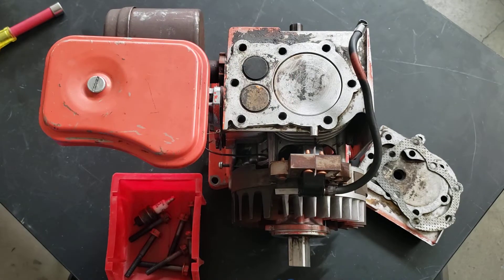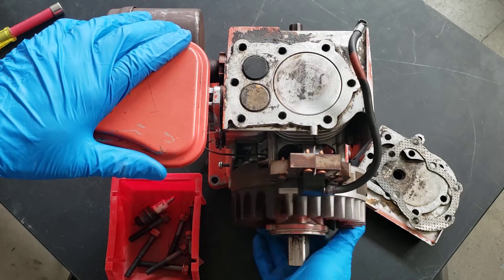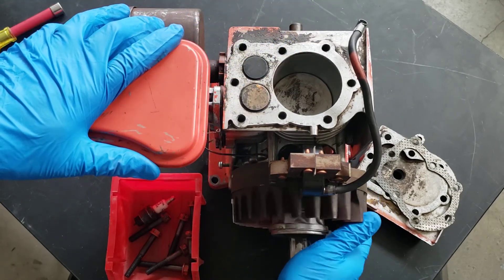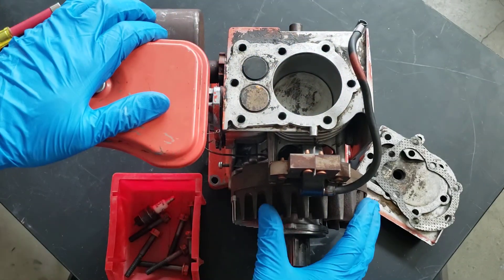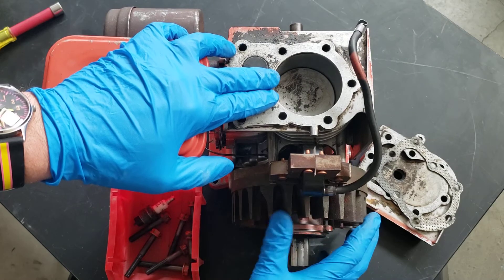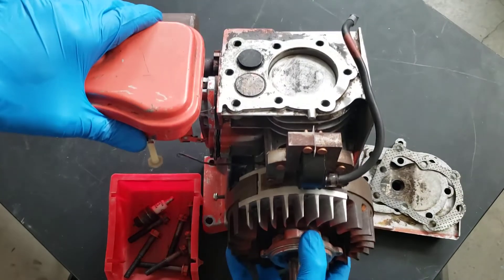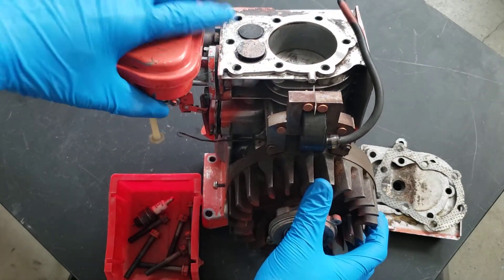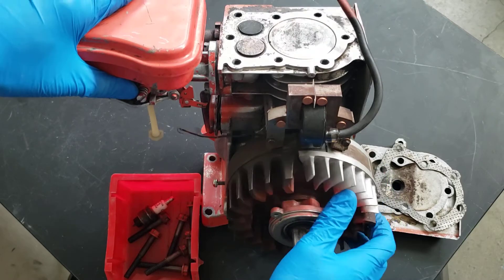Locate Cylinder, Piston, & Valves